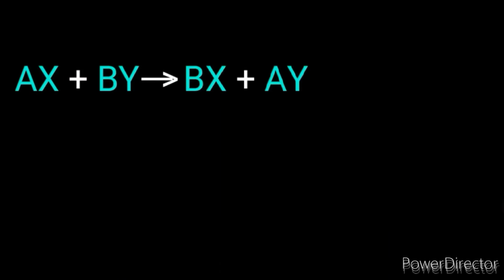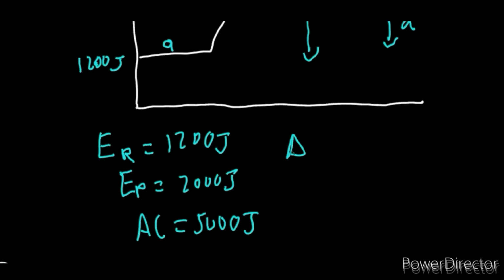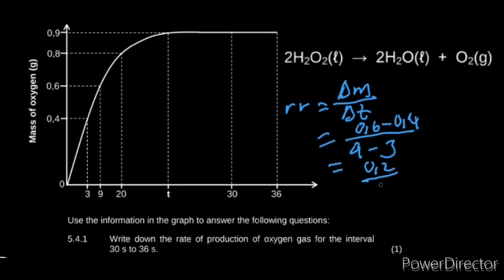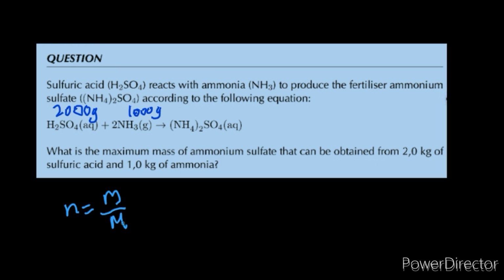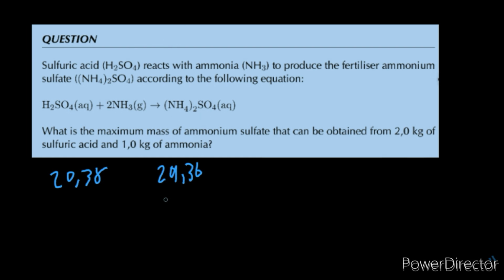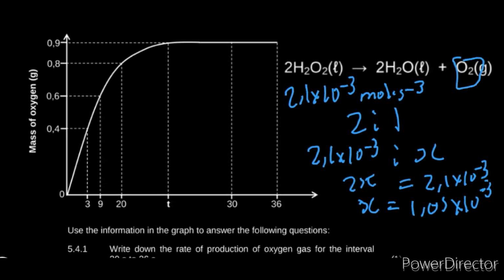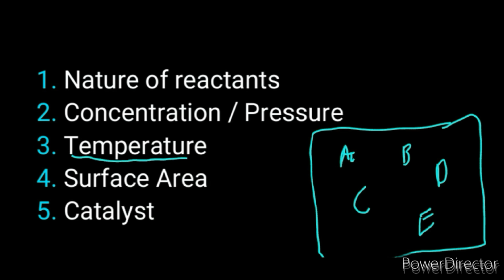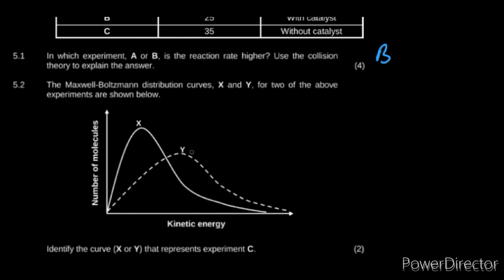Rate of reaction full topic in 50 minutes. Physical Science Chemistry grade 12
Collision Theory
effective collision
Maxwell Bolt man distribution
Activation energy
Activation complex
Endothermic reaction
Exothermic reaction